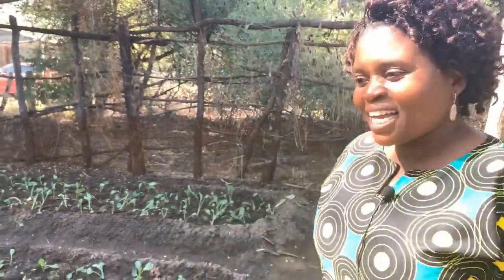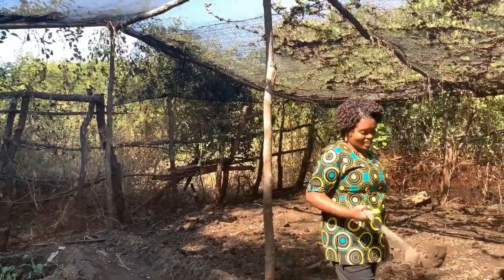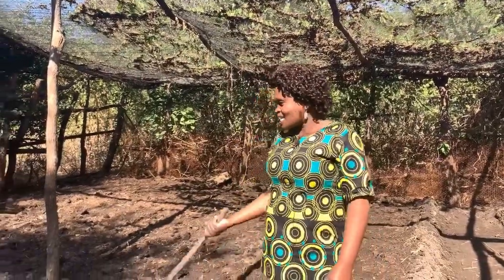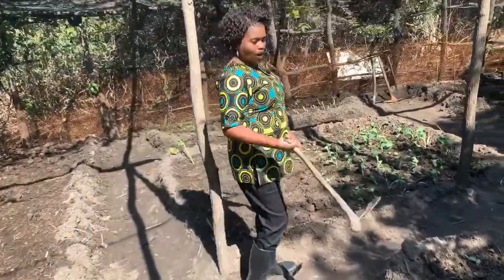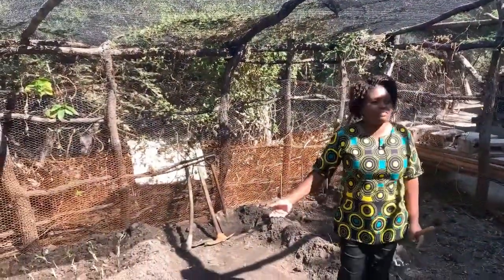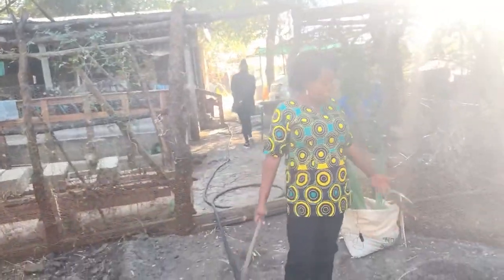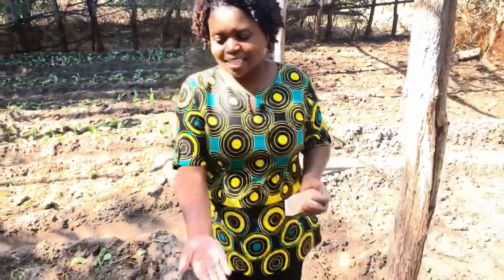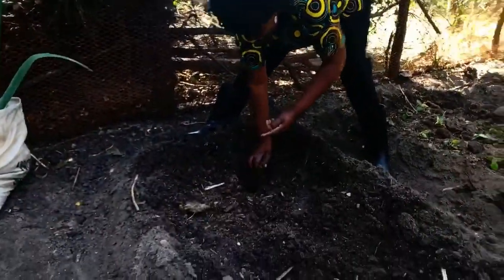A Zambezi food garden in Zambia with Aggie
Never mind Maggie’s Farm! Here’s Aggie’s Garden! For this Homeschool Outing, Aggie takes us on a tour of her newly-planted beds! Come along!

“Welcome to my garden. I call this my happy place. I have loved Gardening as far back as I was about 6. I took it from my mother. We grew up in the village where obviously everything that you had to eat you had to grow it yourselves. So as long as I can remember we always had a garden. Even now I’m working at the lodge I have everything but gardening still happens, gardening is what I love, I spend my alone moment right here, taking to my plants gives me so much inner peace.” ~ Royal Chundu Lodge Manager, Aggie Maseko Banda.

We’re always deliriously happy when we get to step inside and walk over the fresh and vibrant earth of Aggie’s food garden! Right outside her home which sits beside the lodge, Aggie’s garden is full of herbs and vegetables that sustain her and her family and mean fewer trips into town for groceries! At least not for vegetables. The village chickens provide all the manure needed!

Okra, impwa (eggplant), onions, rape, spinach, pumpkin leaves, maize... many delicious and nutritious plants live here and are tended to by Aggie with love.

Discover what gardening means to Aggie in this new video! And tell us: What’s growing in your garden? Perhaps new kitchen waste shoots and sprouts?